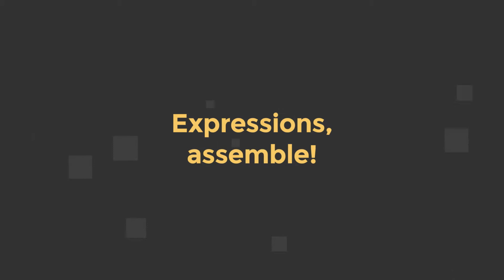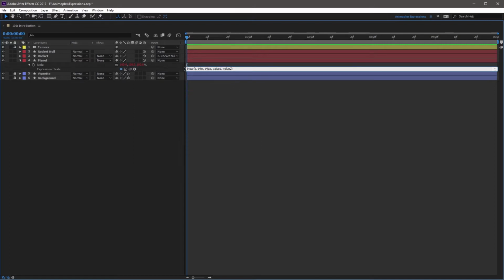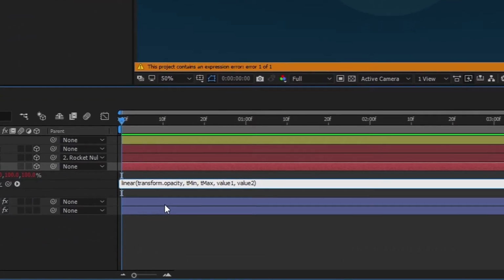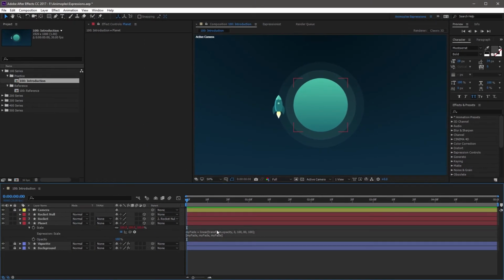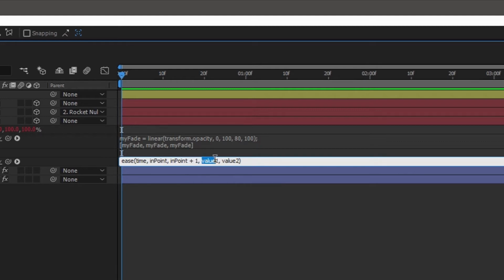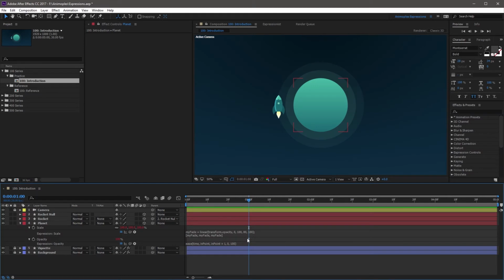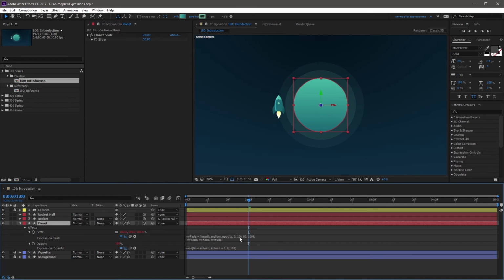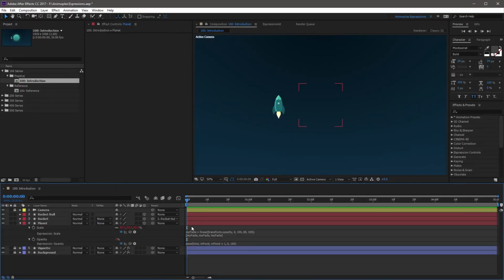After Effects Expressions 106 - Creating Expressions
0:00 - Intro
0:30 - Using the Expression Language Menu
1:52 - Editing the Expression Field
3:17 - Creating New Expressions
5:05 - Using the Post-Expression Graph
5:48 - Linking Expression Controllers
7:09 - Lesson 106 Wrap Up